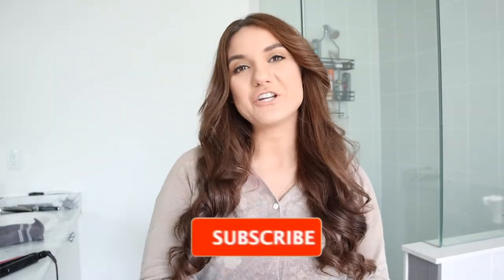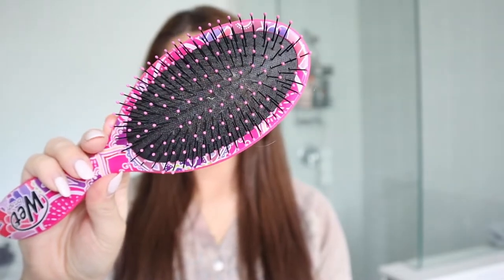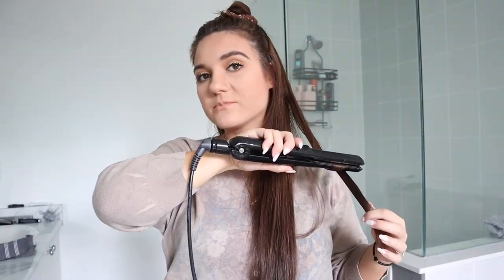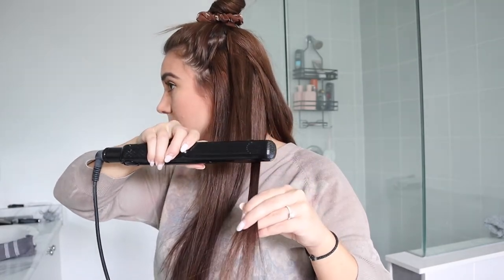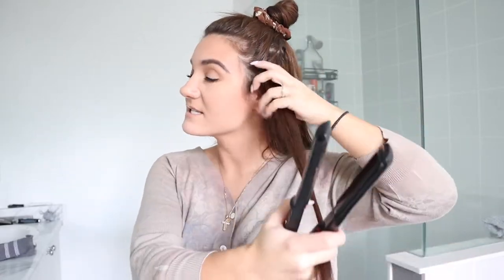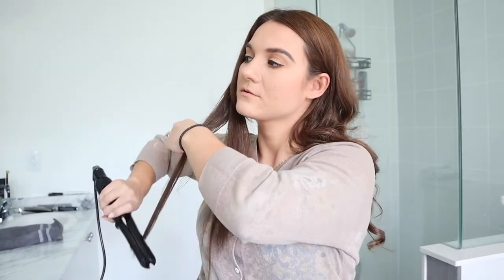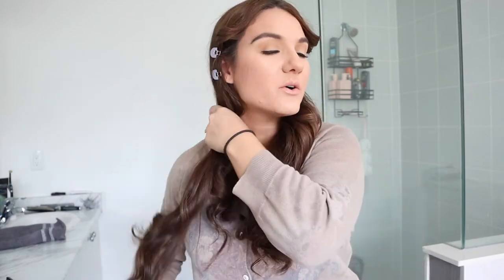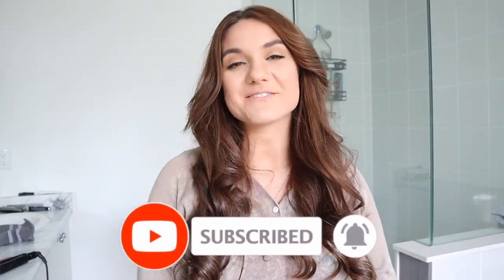HOW I CURL MY HAIR WITH A FLAT IRON !!!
Today I am sharing how i curly my hair with a flat iron! curls with a straightener! super simple and quick hair tutorial !

PRODUCTS USED:
1. Straightener ( affordable and rated amazing)
2. Moroccan oil Treatment
3. Matrix Biolage Smoothproof Serum
4. Bumble and bumble Thickening Dryspun Texture Spray

Sign Up with Code: NICOLETTAXO to get $15 Canadian or $10 US !!!
► Sign Up to Rakuten and get cash back on any online order
( ** YOU WILL NOW RECEIVE $30 WITH MY LINK LIMITED TIME )
FREE to sign up and you get cash back on every single online purchase you make!

4. BRA HACKS FOR SMALL CHESTS YOU NEED TO KNOW: BRA HACKS FOR SMALL CHESTS YOU NEED TO KNOW